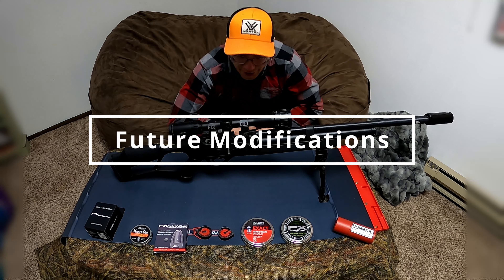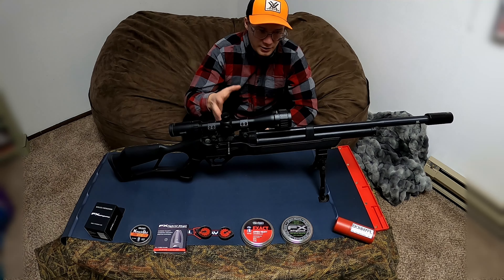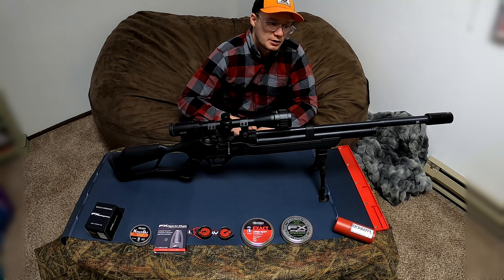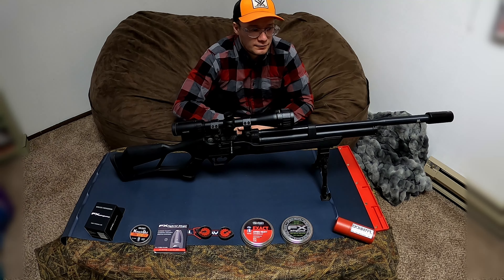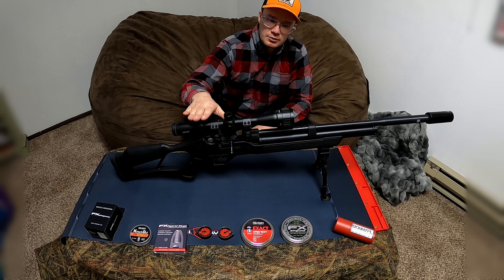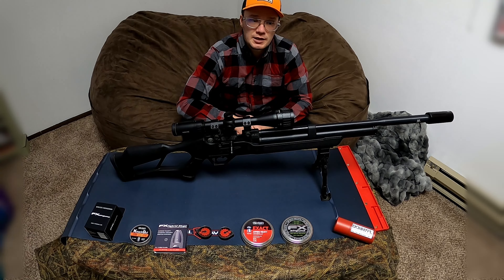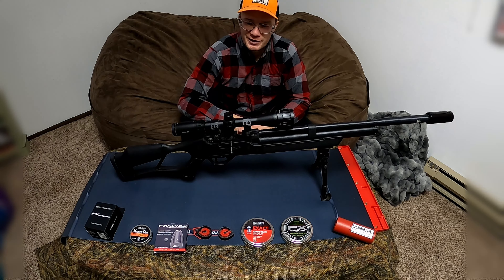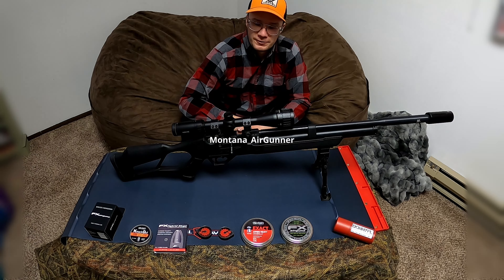Hatsan Flash QE .22 coming upgrades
This is video is about the modifications I am about to do on the Hatsan Flash PCP. There are several upgrades that can be done to the Flash and I will go through the ones I am about to do on this video.

This is also an introduction to the becoming upgrades on the Hatsan Flash QE .22.

(00:00) Introduction
(00:30) Thoughts about Huma regulator
(01:20) Huma XXL Power plenum
(01:50) Bigger air cylinder (BT65 Air Cylinder)
(02:30) Aftermarket barrel talk (NovaStar&LW)
(03:01) Talks about scope options
(03:45) Transfer port sizing
(04:30) Graphite lube and pellet probe

My setup:
Hatsan Flash QE .22
Hawke Vantage 4-12x40
UTG Leapers 1" high rings
UTG Leapers Bipod

PCP accessories:
Bald Eagle Front Rest
Arca Rail ball head
TUXING TXES012 300Bar PCP compressor

Camera Setup:
GoPro 8 Hero Black
GoPro 8 Hero Black Media Mod
Rode VideoMicro microphone
Dreamgrip Microphone mount
Rode 3.5mm to XLR adapter
Tascam DR-100 mk2
GoPro tripod adapter 1/4
Aputure Amaran AL-M9 light
Handheld Video C Rig
Yamaha MG10 mixer table